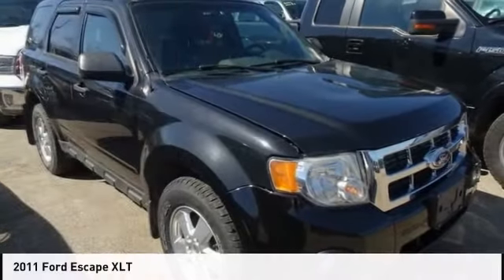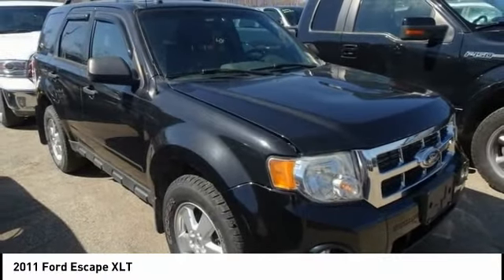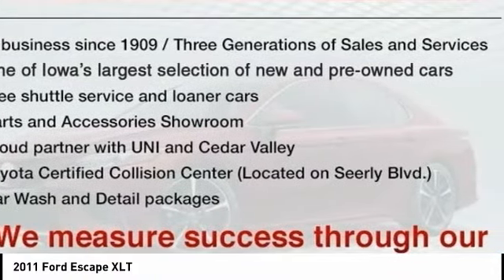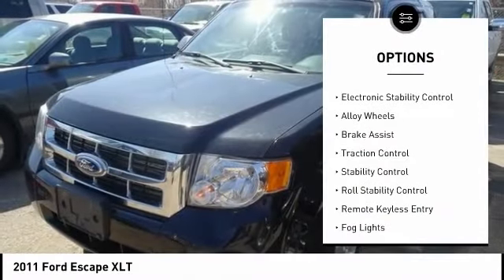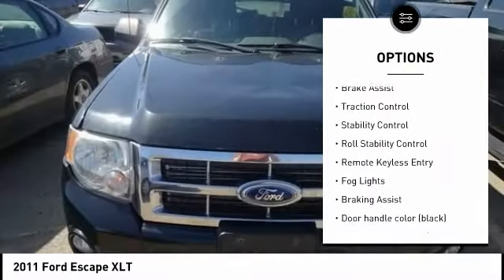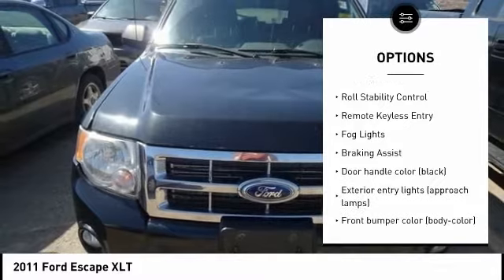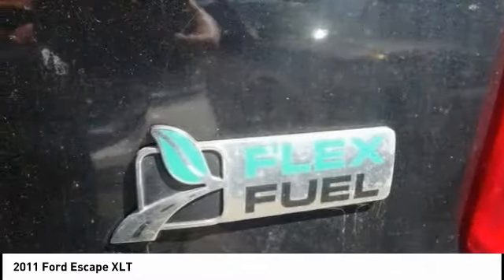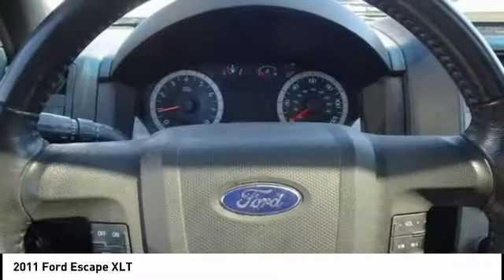2011 Ford Escape Cedar Falls IA U17472A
2011 Ford Escape XLT